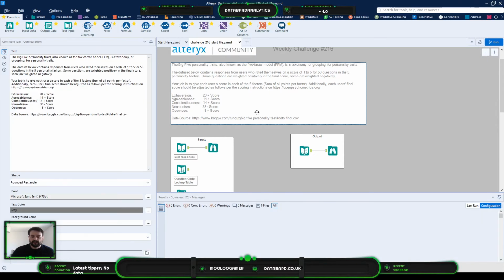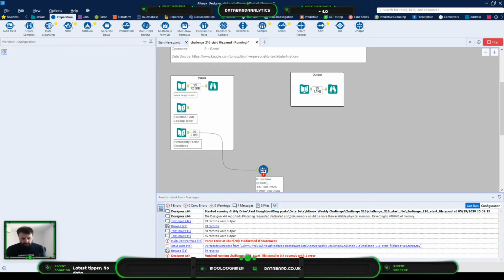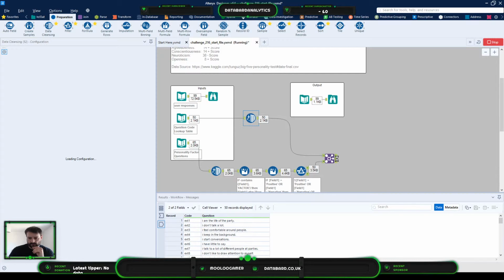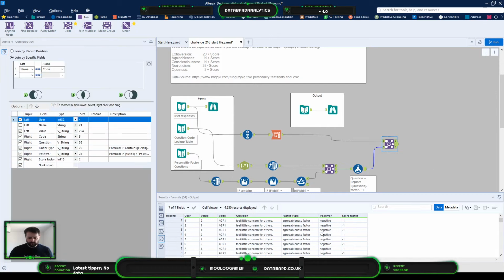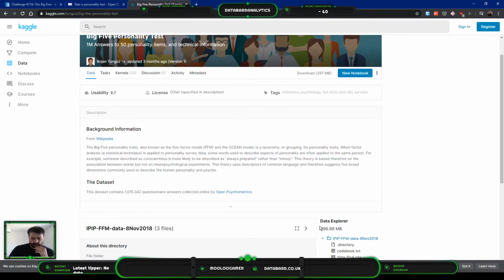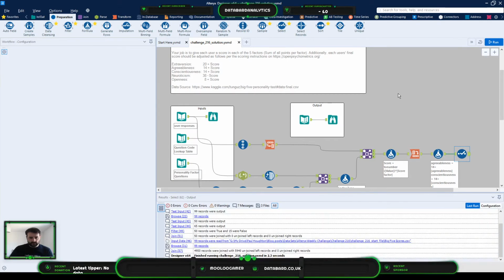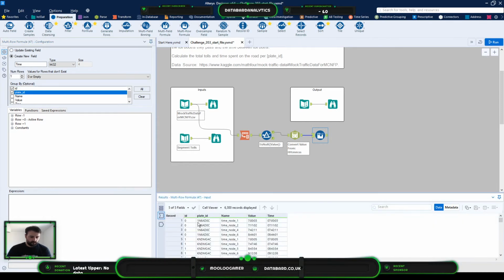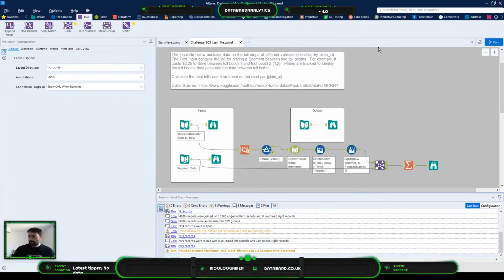Alteryx Weekly Challenge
More weekly challenges